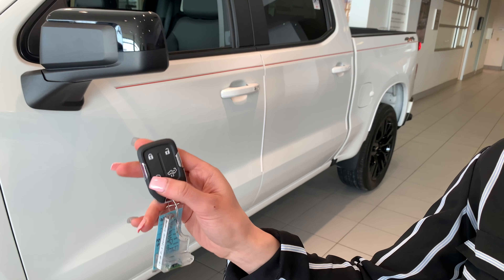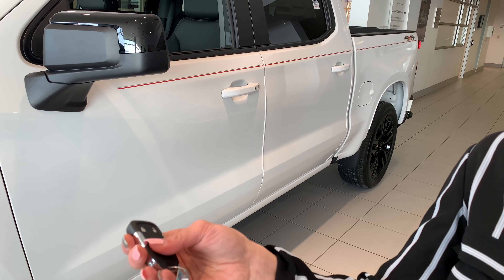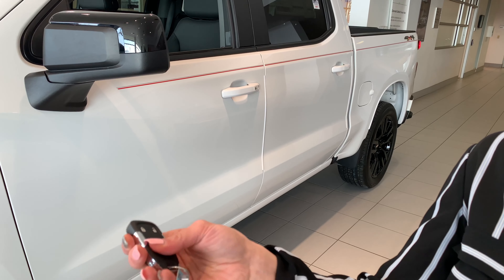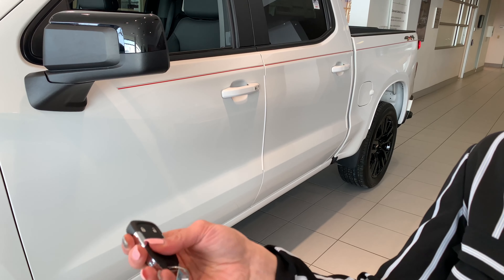How Do You Work the Remote Start for the Chevy Silverado?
Using your key fob, hit the lock button once, then hold the circular arrow button below for 5 seconds. It will have two 10-minute warm-up cycles.

If you want to turn it off, hold the circular arrow button again for 5 more seconds.